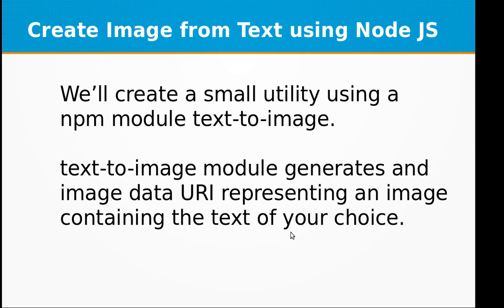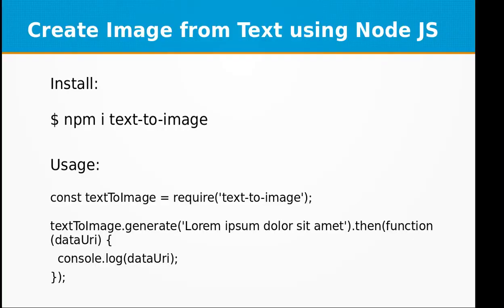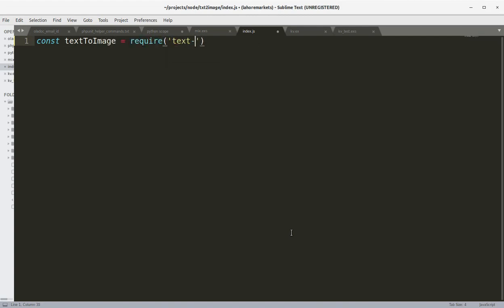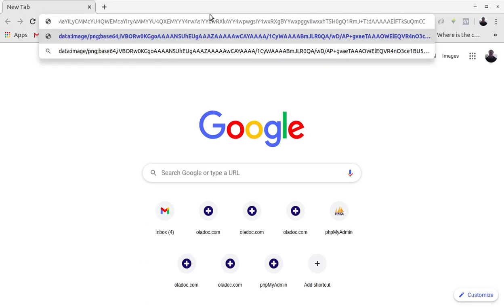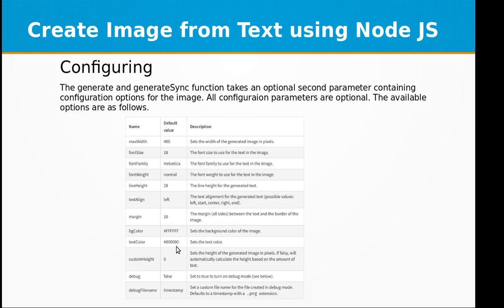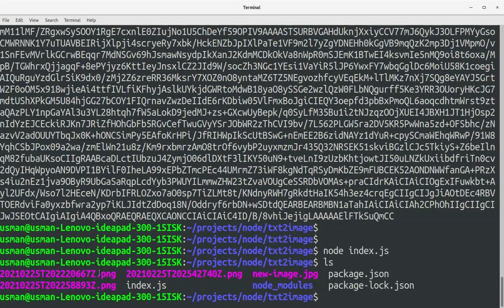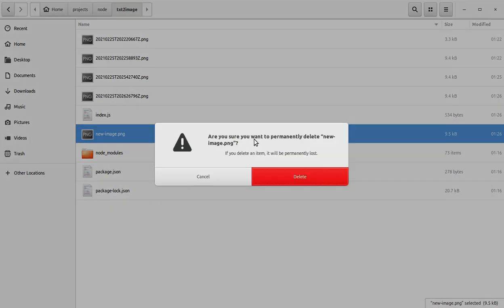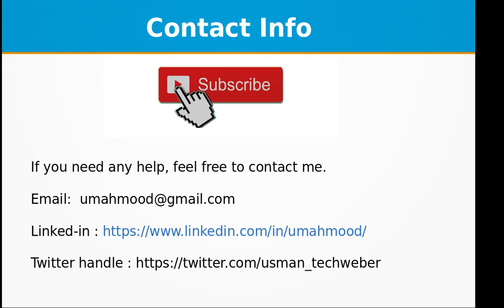Learn how to Create Images from Text Using Node JS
In this video training, you'll learn how to Create Images from Text Using Node JS.

We’ll create a small utility using a npm module text-to-image.

text-to-image module generates and image data URI representing an image containing the text of your choice.